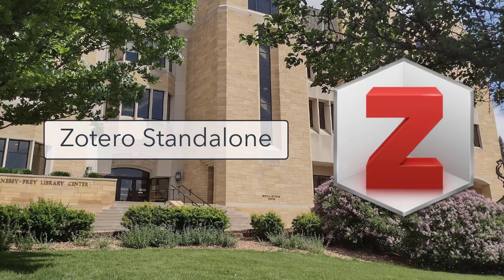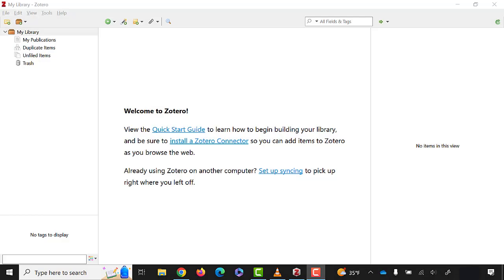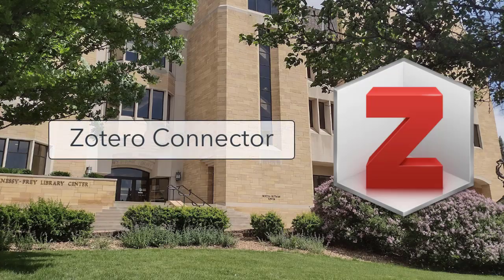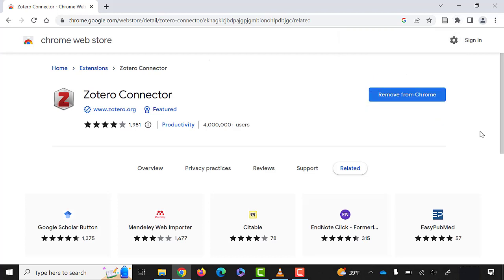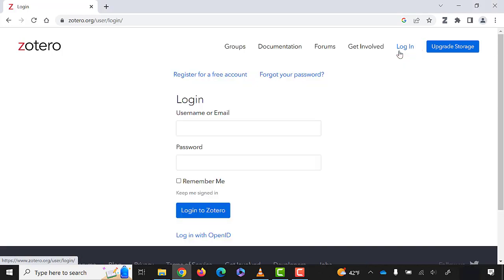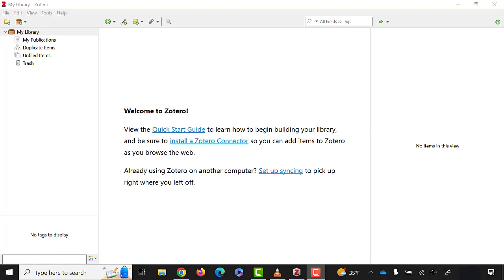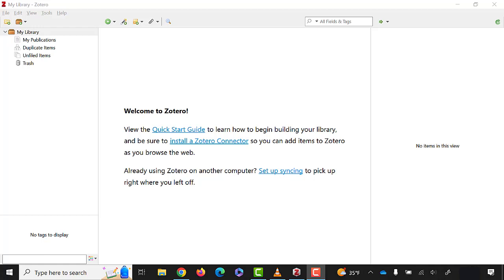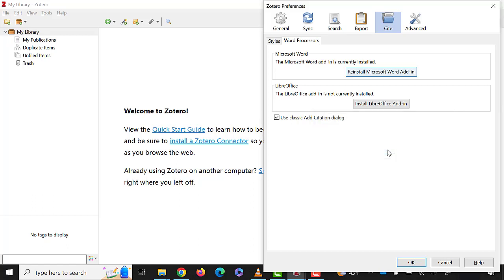Learn How To Install Zotero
Install Zotero and get started saving sources and automatically citing